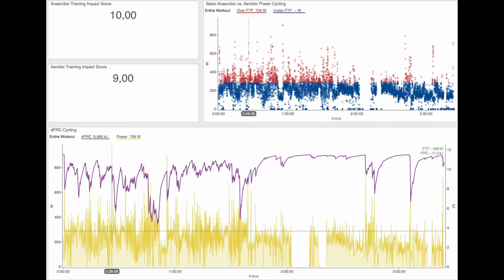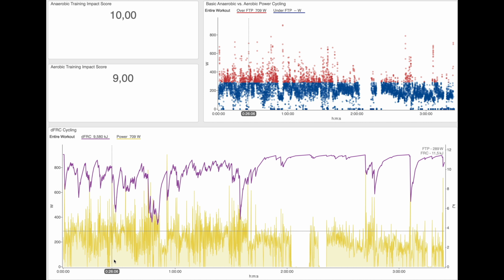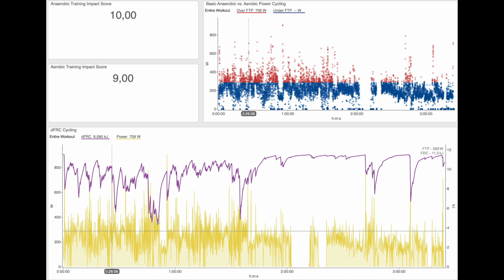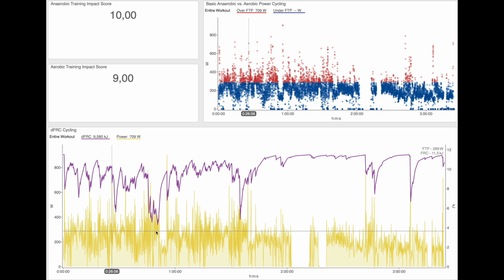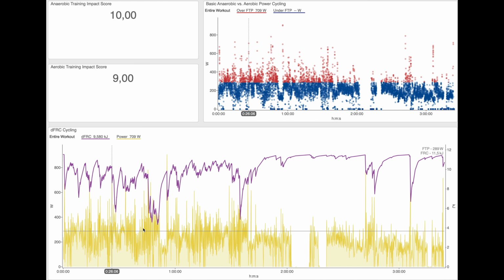Why do I get dropped on cycling group rides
If you can't keep up with your cycling friends or on the club training ride, it probably isn't just that you are bad at hills or can't ride fast enough. It is likely to be more fundamental, a combination of your FTP and your anaerobic capacity.

Here is an explanation of what is probably happening and some ideas on what to do about it.